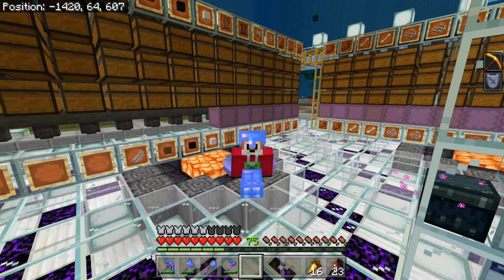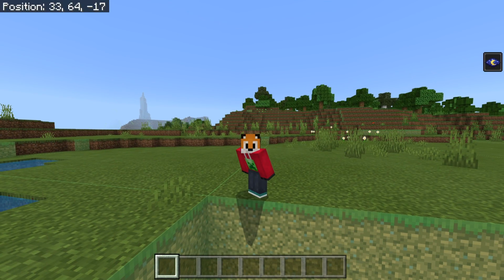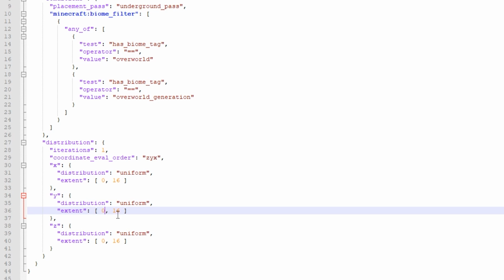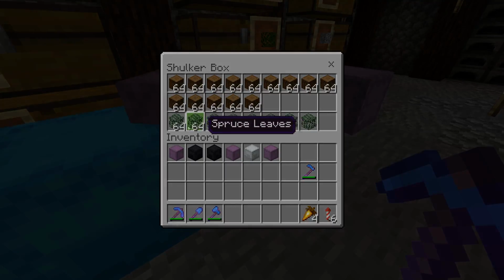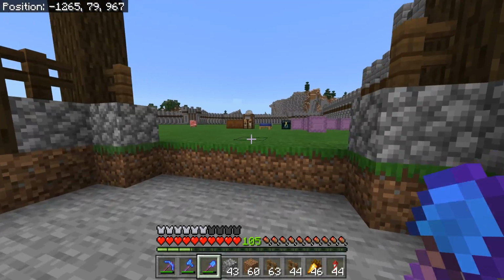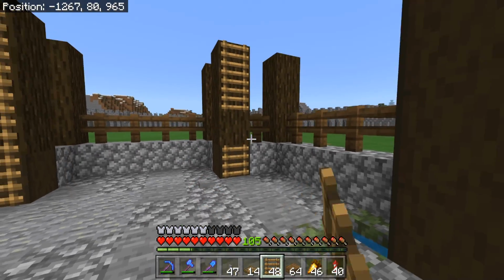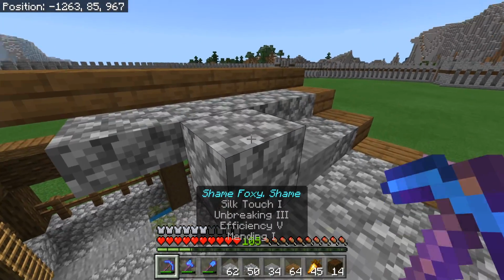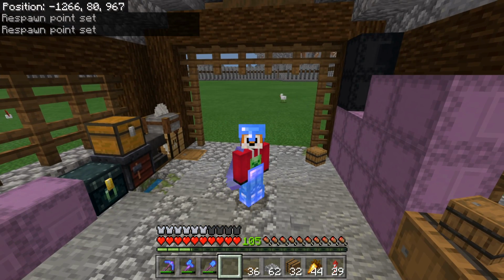MEDIEVAL STORAGE UNIT | Truly Bedrock Season 2 [41] | Minecraft Bedrock Edition 1.16.2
In this episode I finish my wall, look at diamond generation code, build a medieval storage unit, and talk to you about my addons!

This edition works on Windows 10, Pocket Edition, Android, iOS, Xbox, Nintendo Switch. PS4 and other devices.